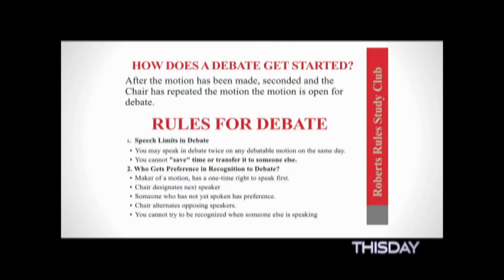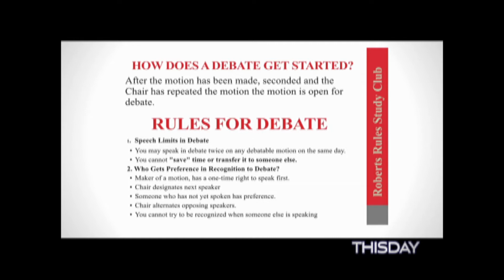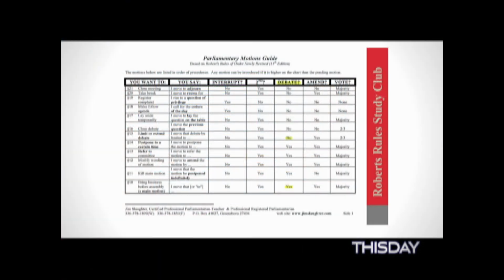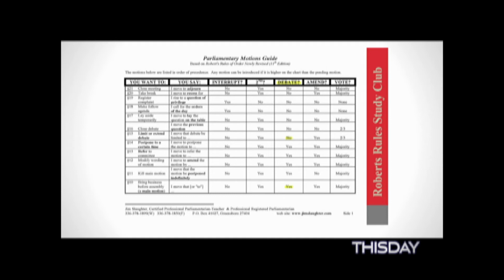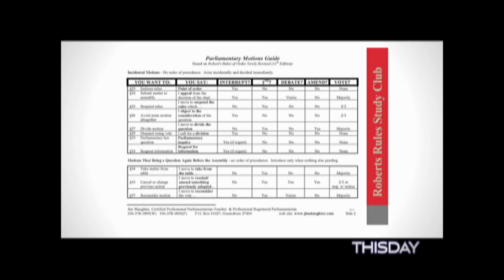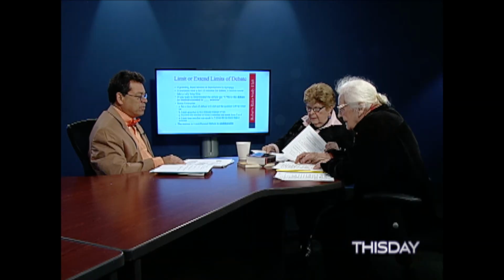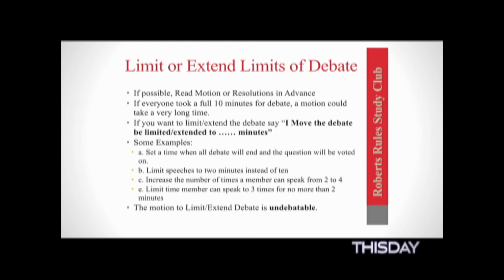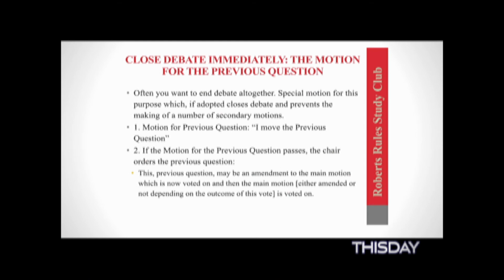Robert's Rules Study Club